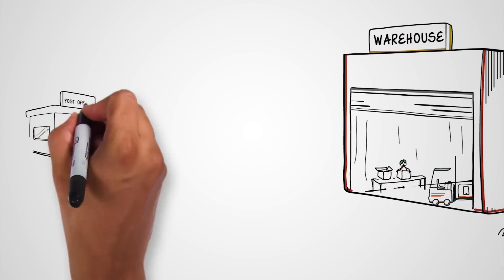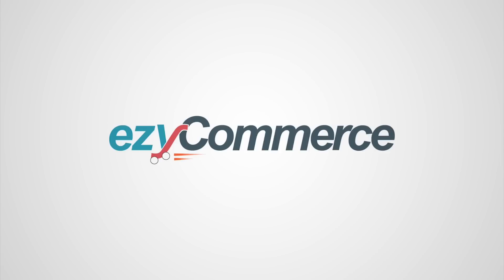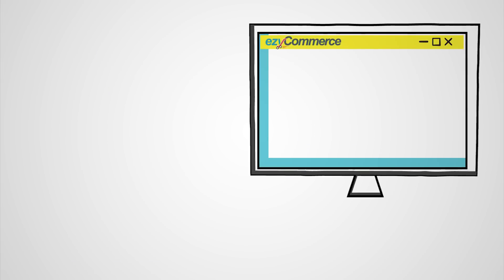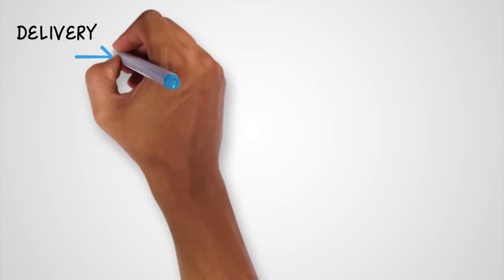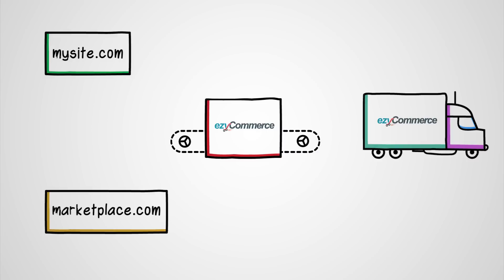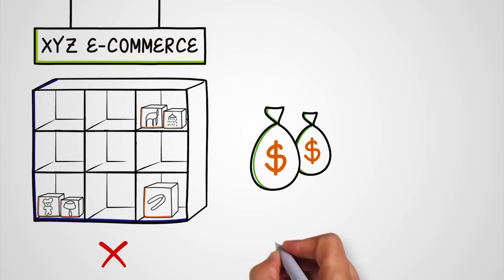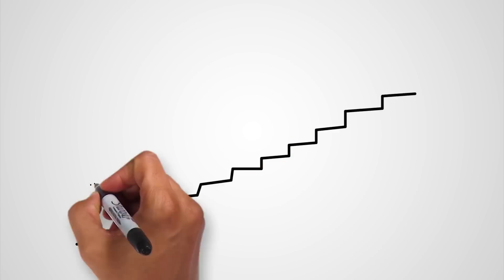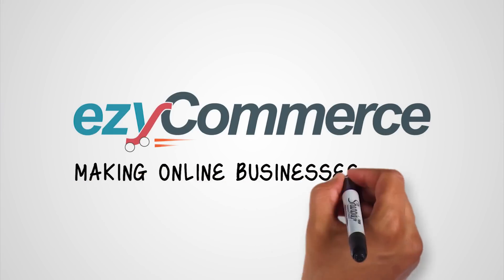ezyCommerce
Transform the way you sell online.